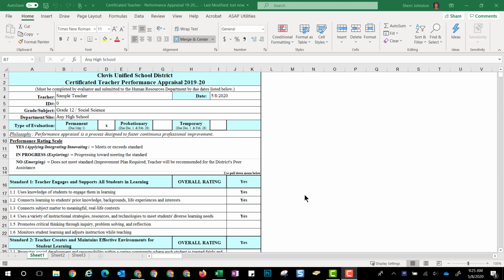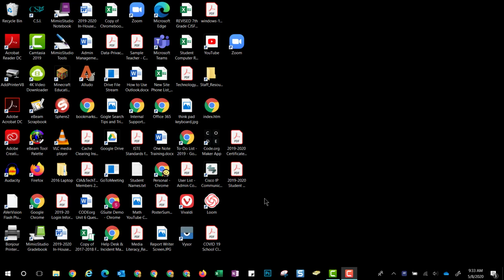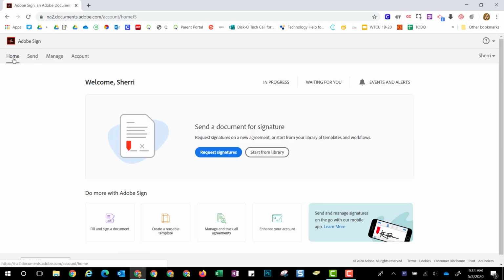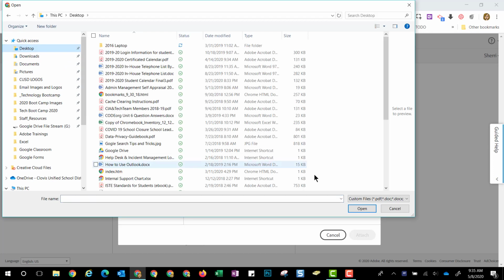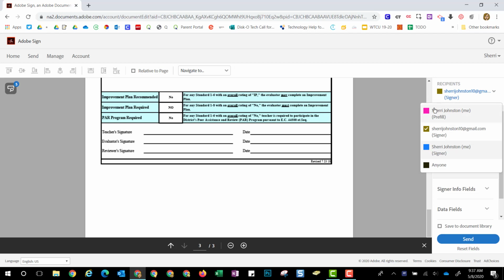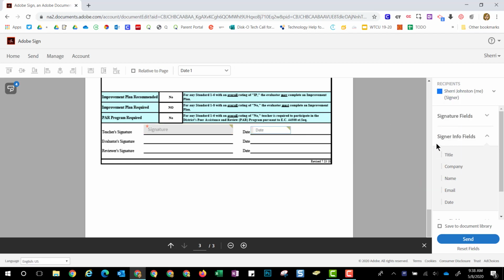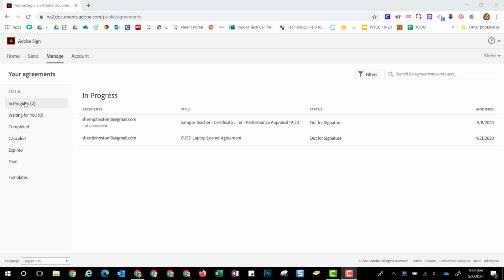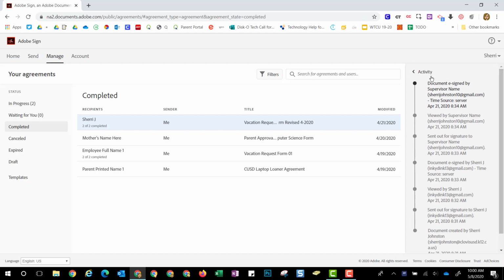Employee Eval Excel to Adobe Sign